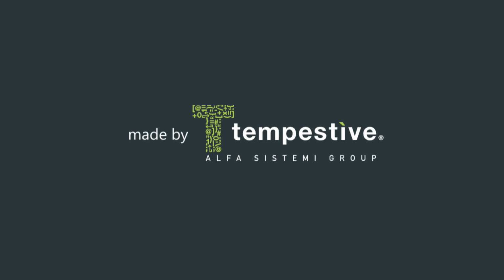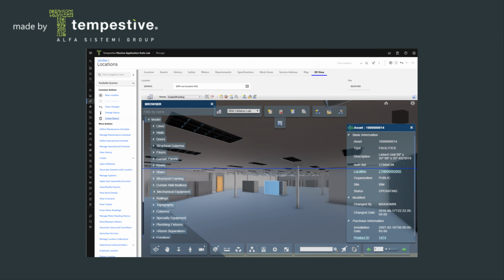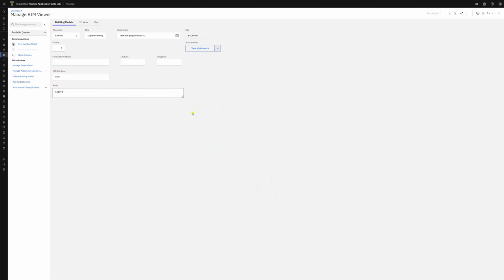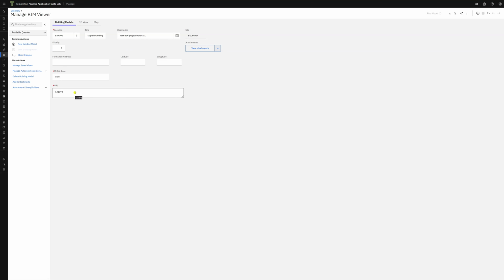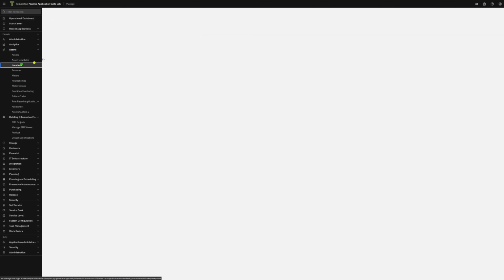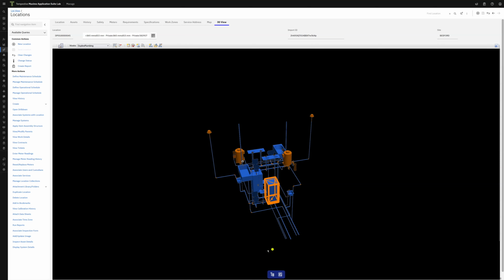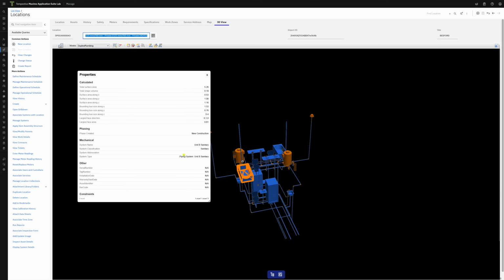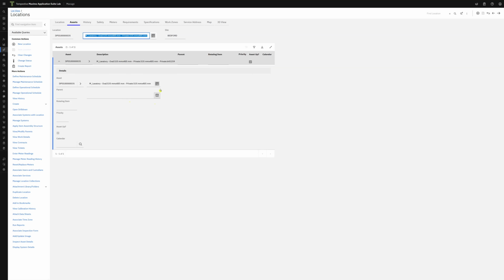A custom BIM viewer for Maximo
This video explains why a 3D viewer was developed for Maximo and how it was integrated with BIMServer, as well as what the final result was.